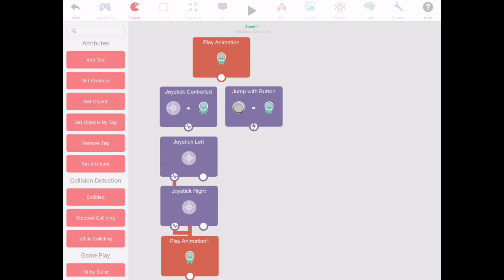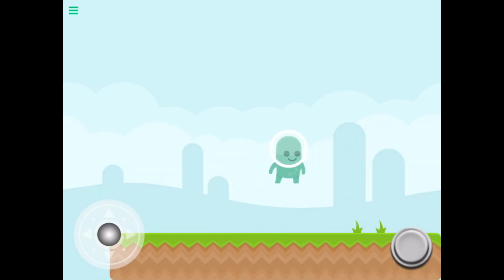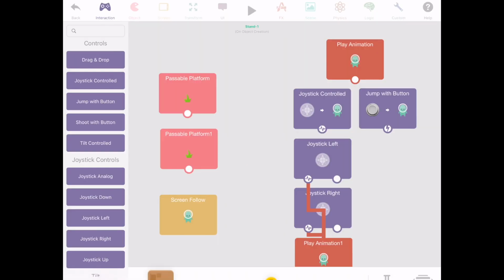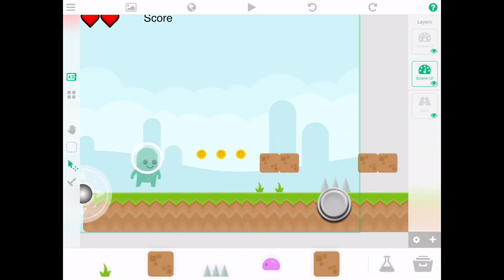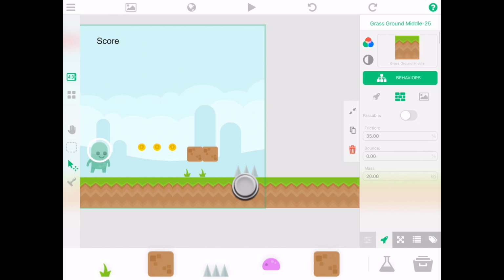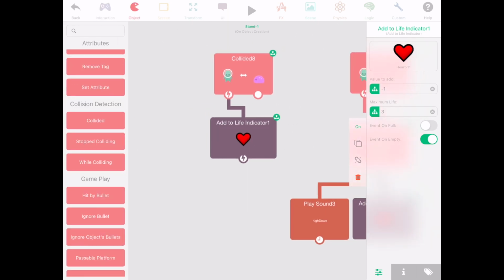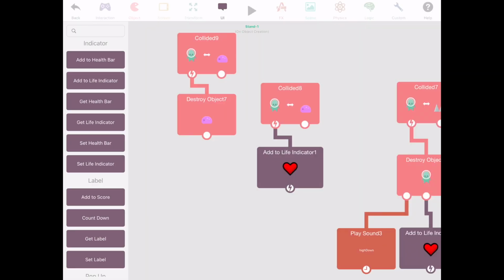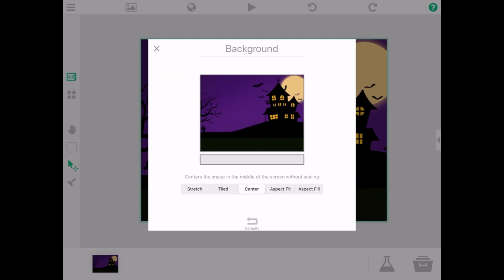Create Your First Game | Part 2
Now that you've got the basics down, it's time to put your skills to the test!

Dive into our Spooktober2020 Event and showcase your newfound game dev prowess with hyperPad.

Tag us with your awesome creations for a chance to win some spooktacular prizes. Get ready to unleash your creativity and join the fun! 🎃👻